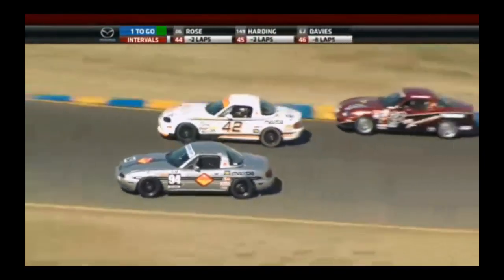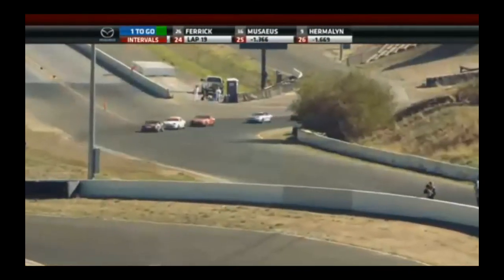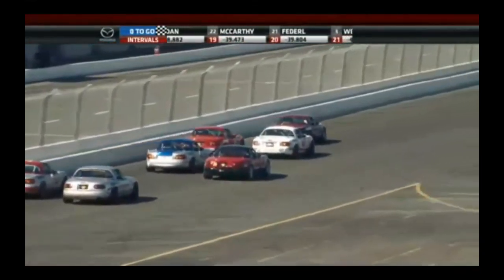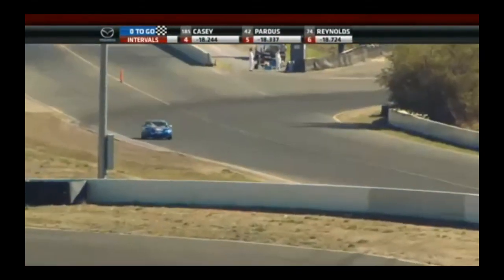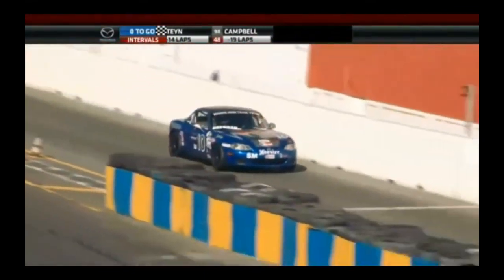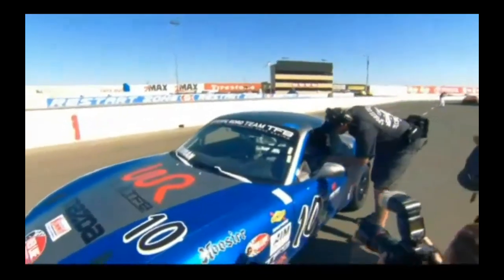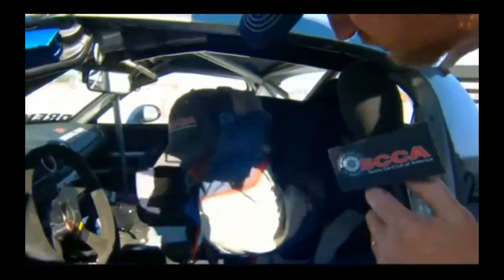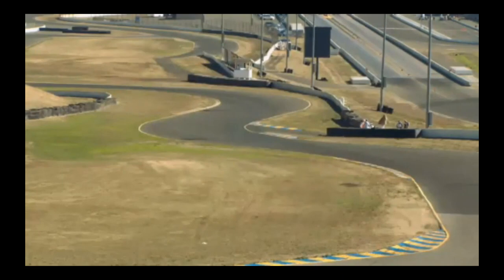2018 SCCA Runoffs Spec Miata Champion Mark Drennan